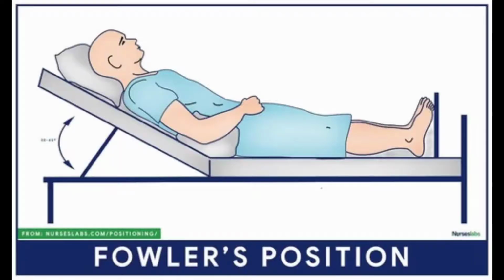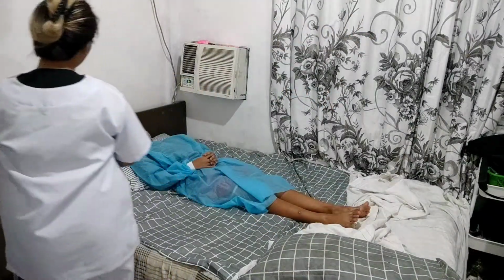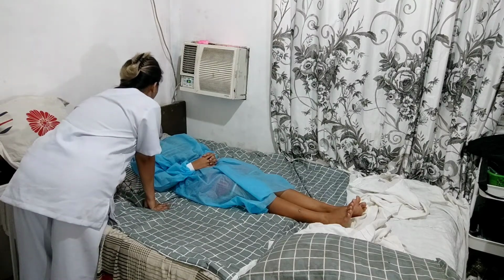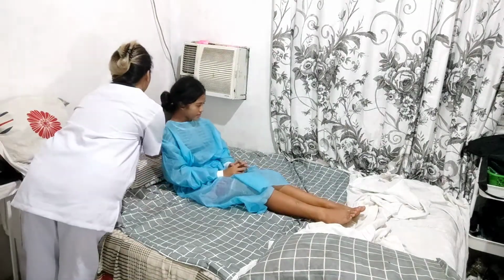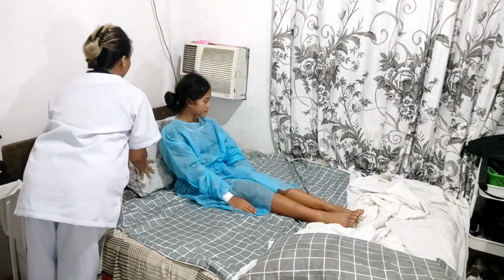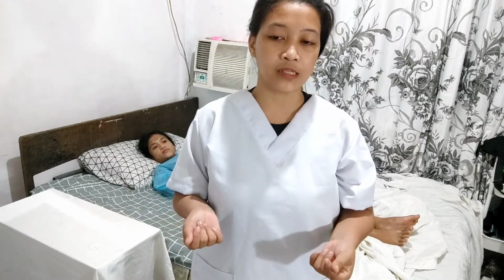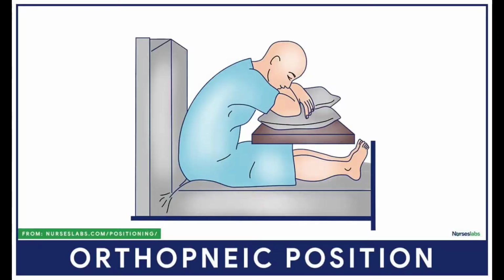Therapeutical Patient Positioning - Return Demonstration